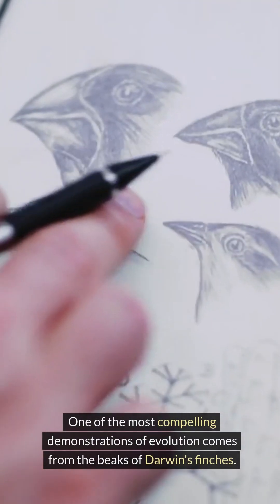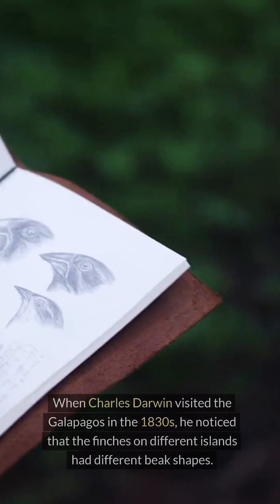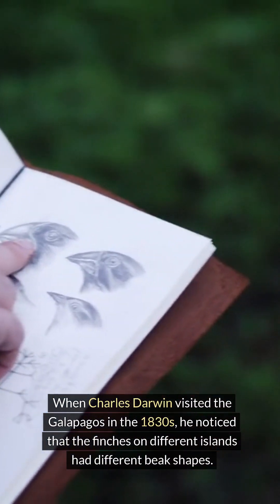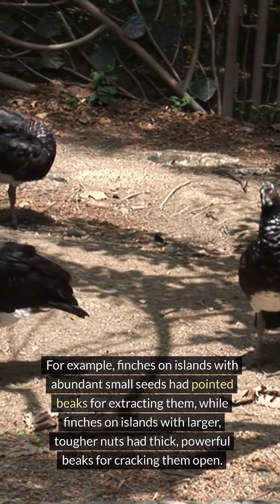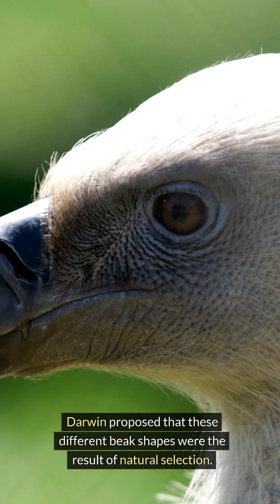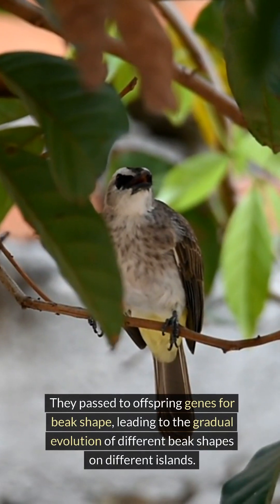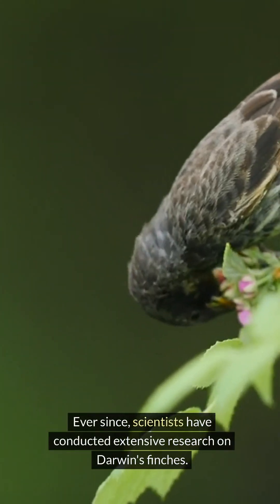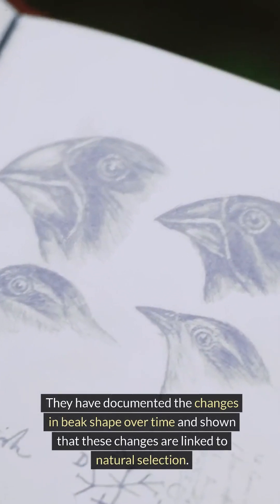Darwin's Finches and Natural Selection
Darwin proposed that these different beak shapes were the result of natural selection. Over many generations, finches with beaks better suited to their environment were more likely to survive and reproduce. They passed on their genes for beak shape to their offspring, leading to the gradual evolution of different beak shapes on different islands.

Since Darwin's time, scientists have conducted extensive research on Darwin's finches. They have documented the changes in beak shape over time and shown that these changes are linked to natural selection. For example, a study published in 2004 found that during a drought on Daphne Major Island, finches with larger beaks were better able to survive than finches with smaller beaks. This is because the larger beaks allowed them to eat tougher seeds that were more readily available during the drought.

The evolution of Darwin's finches is a powerful example of how natural selection can lead to the adaptation of organisms to their environment. It is a clear demonstration of the theory of evolution in action.